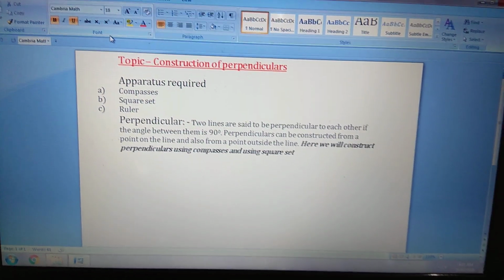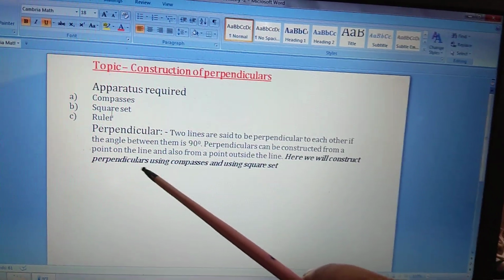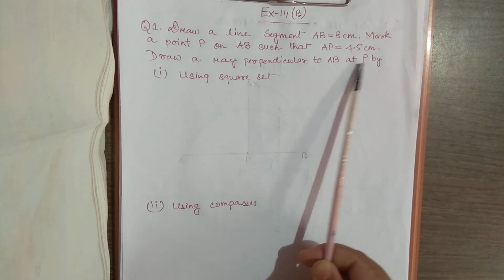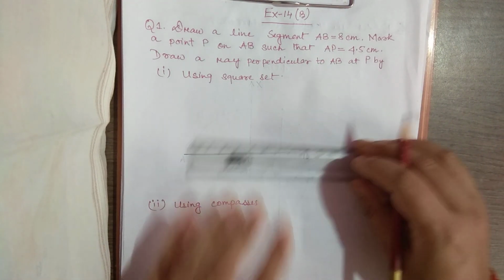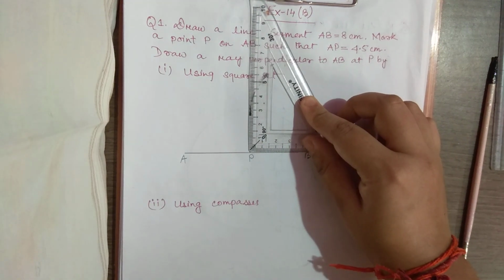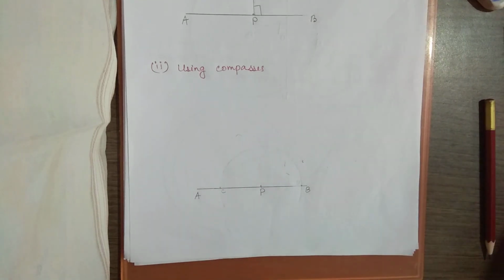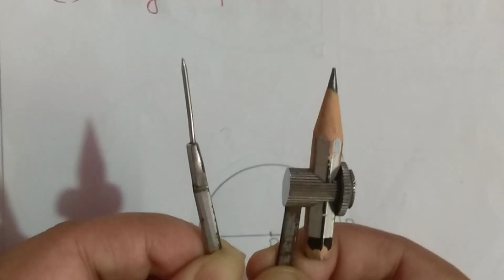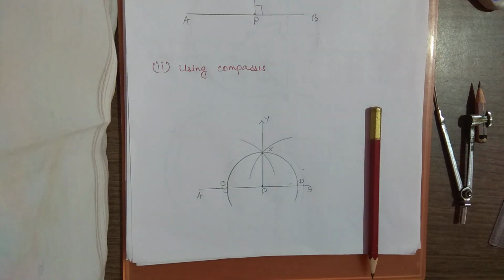CLASS VI MATHEMATICS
PRACTICAL GEOMETRY EX-14(B)#1